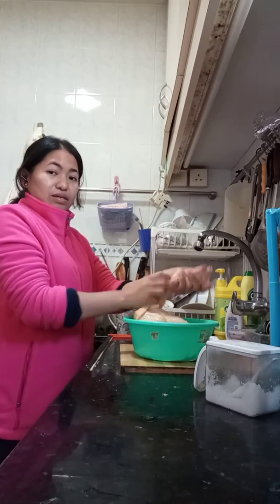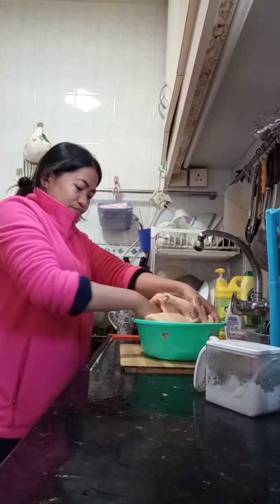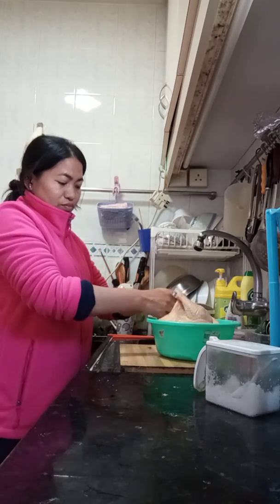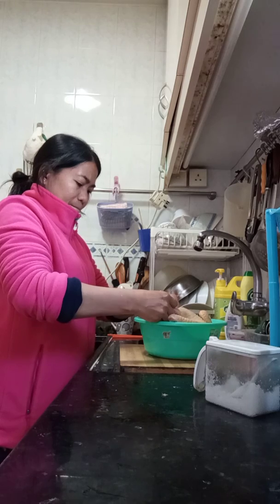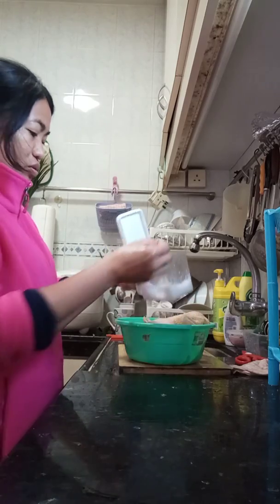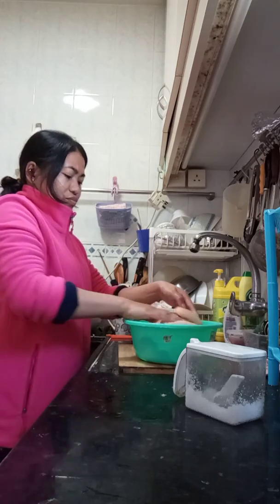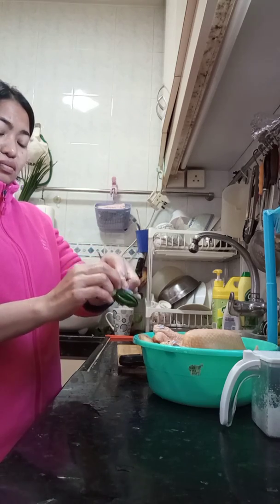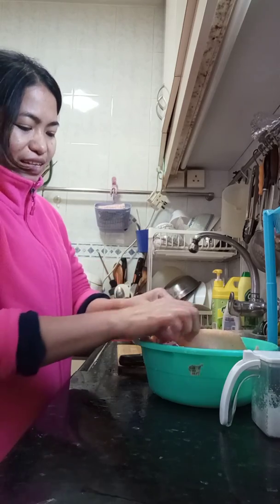Steamed Chicken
How to make steamed chicken
 With Julie's Kusina